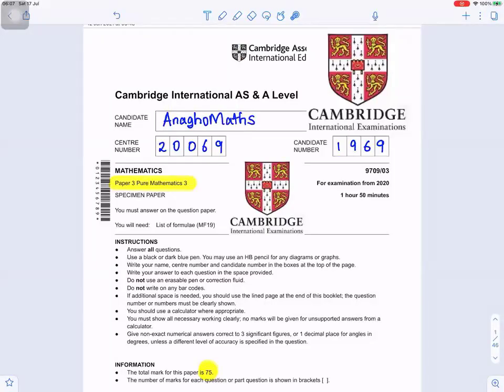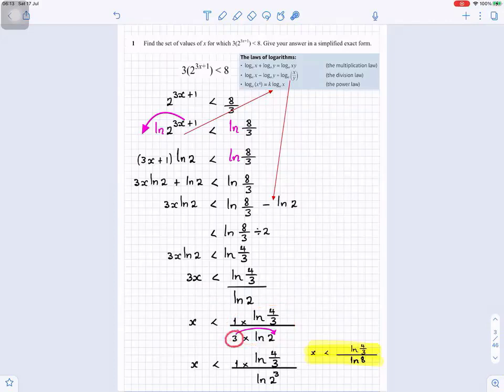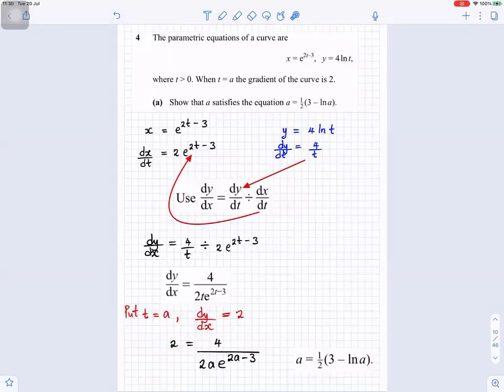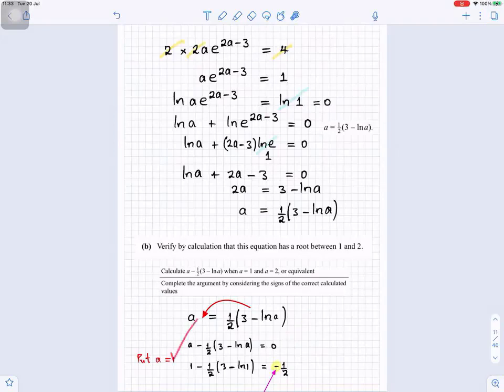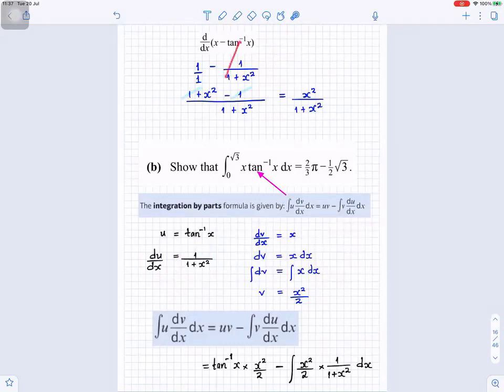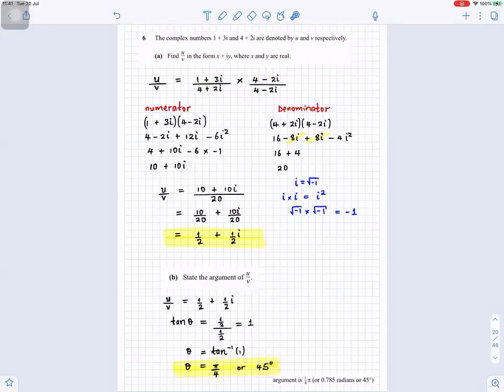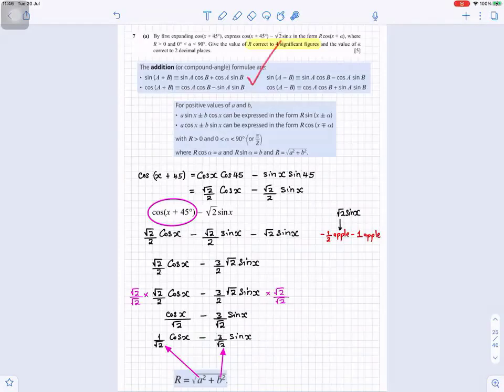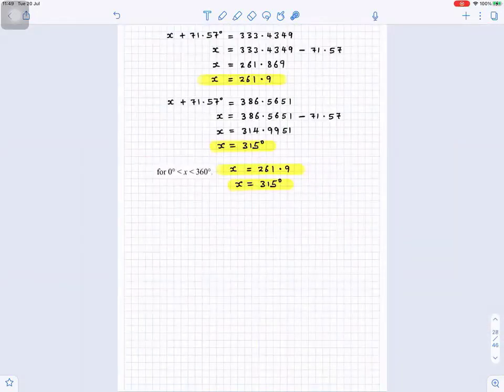2020 Paper 3 Pure Mathematics 3 Cambridge International IAS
Show your support for FREE high-impact Mathematics teaching online
Support AnaghoMaths for as little $1 – it only takes a minute. Thank you
Millions of POOR students around the world rely on FREE quality independent teaching of Mathematics. I am committed to providing and keeping this FREE Maths explanations and lessons open for all. Every contribution how ever big or small makes a difference. If there was ever a time to support FREE Maths education online by AnaghoMaths it is now. AnaghoMaths helps to bridge the gap and sustains the future of Mathematics learning for all.
Your support in watching this video has been invaluable! To contribute towards the free videos on YouTube, LinkedIn and Facebook make a small donation at: